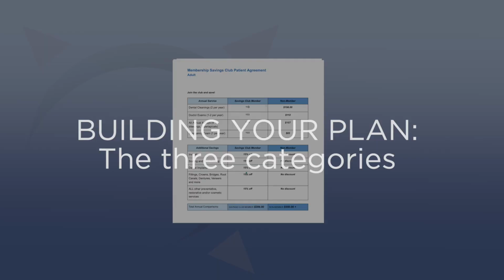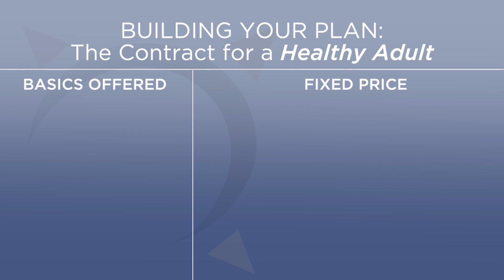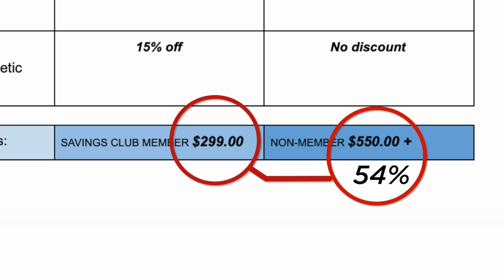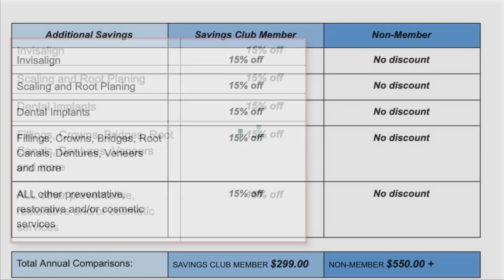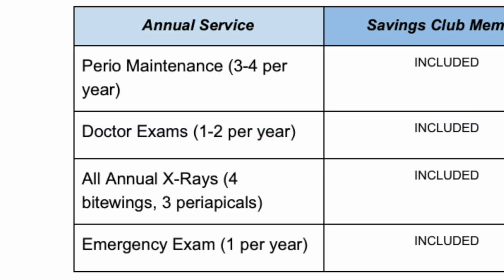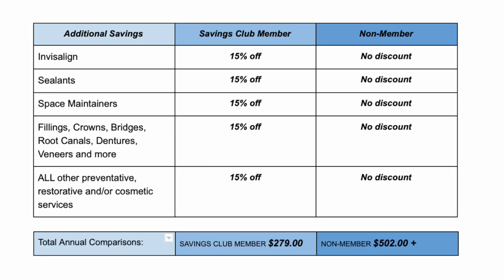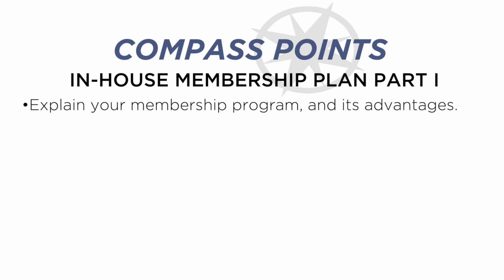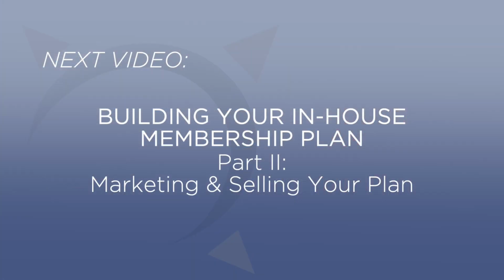MSC 1 no brochure